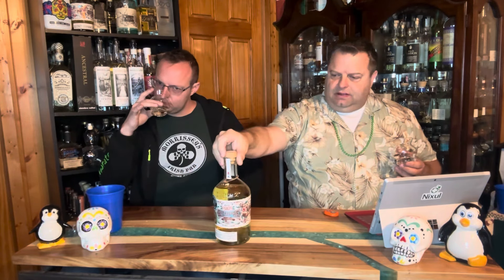Siempre Tequila Rebel cask X Buffalo Trace barrel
Siempre Rebel cask X Buffalo Trace barrel